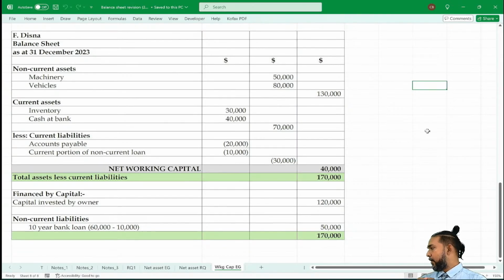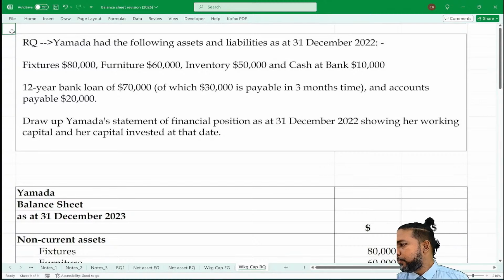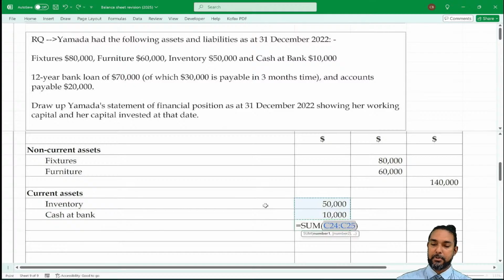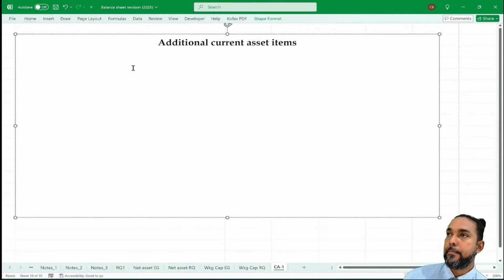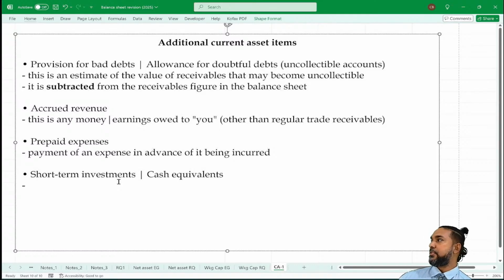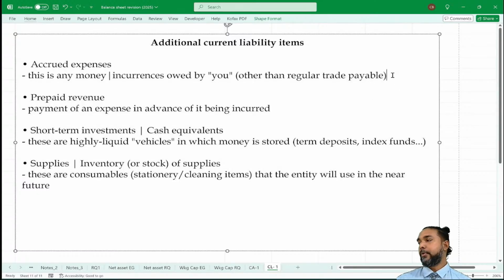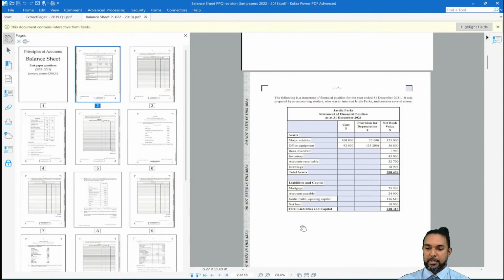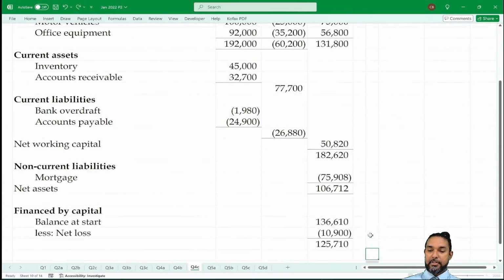2025 02 26 - PoA F5 - Balance sheet revision - Day 4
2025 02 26 - PoA F5 - Balance sheet revision - Day 4